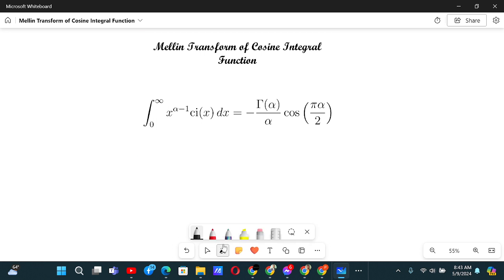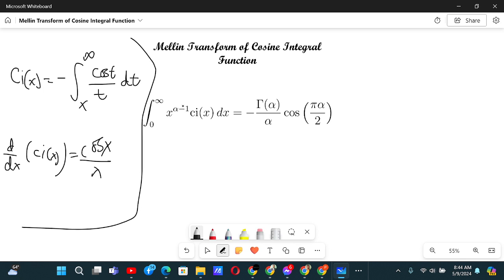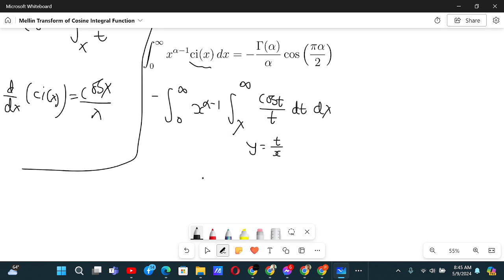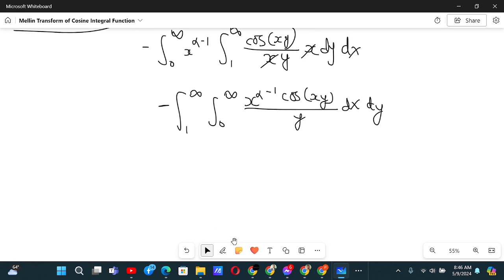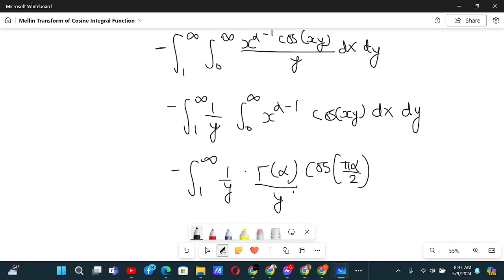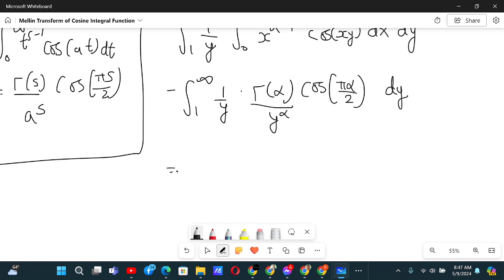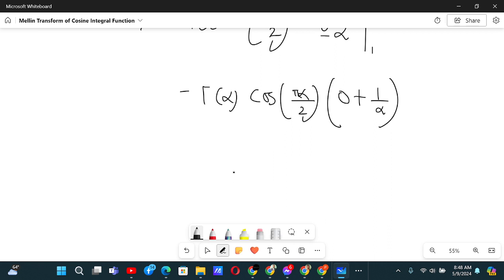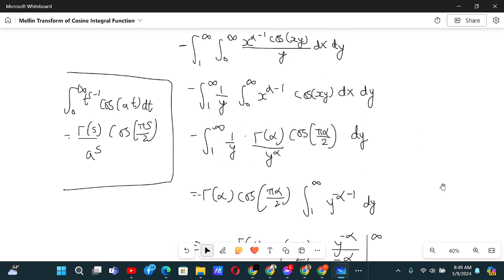Mellin Transform of Cosine Integral Function